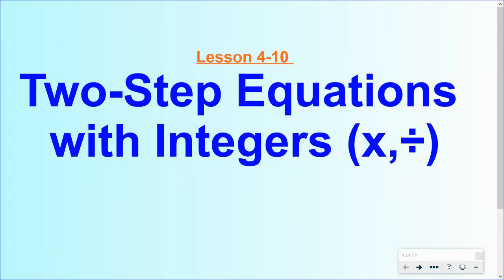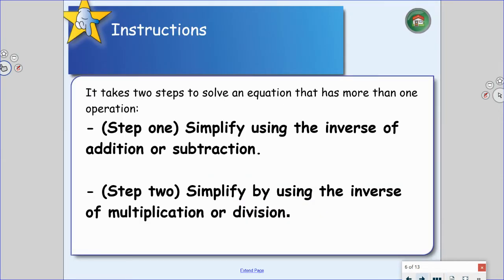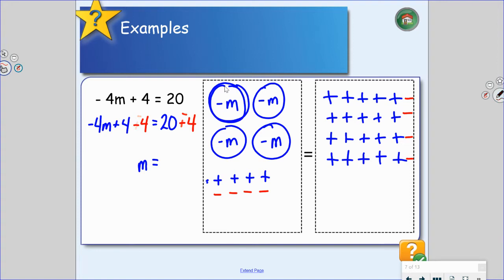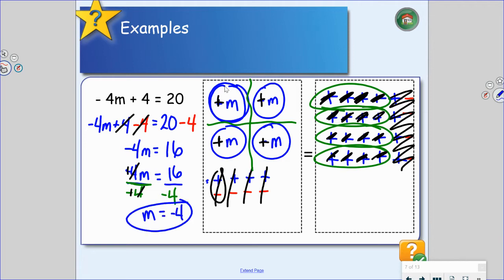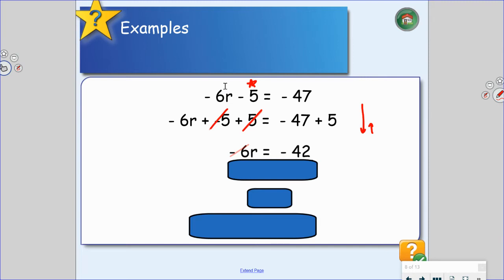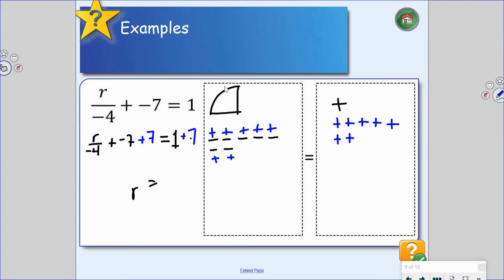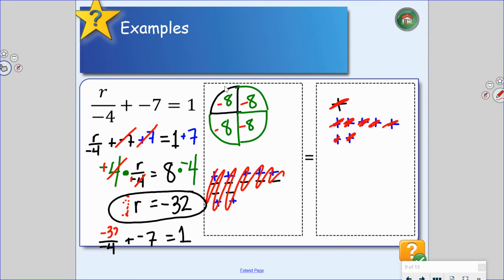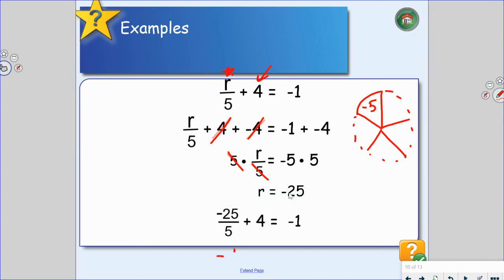Lesson 4-10.Two-Step Equations with Integers